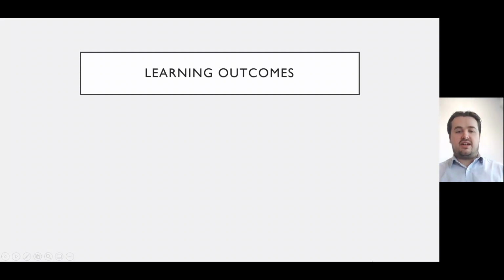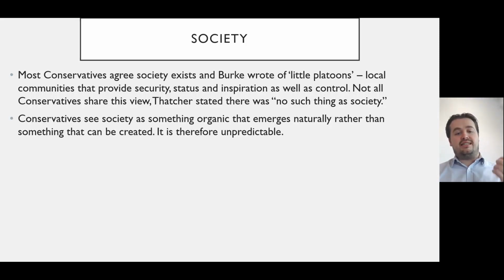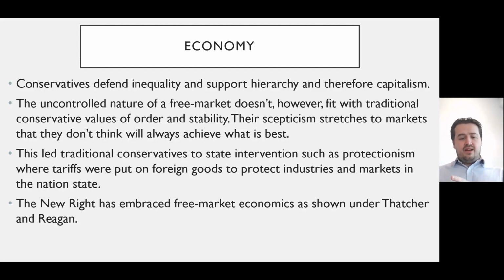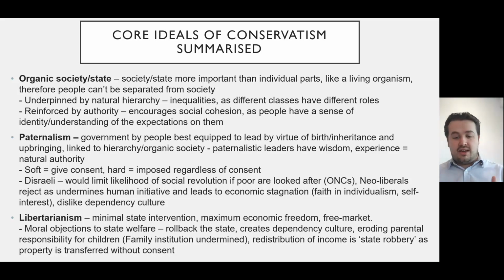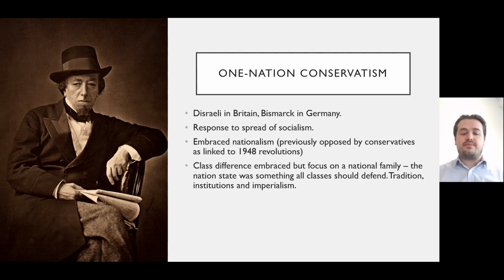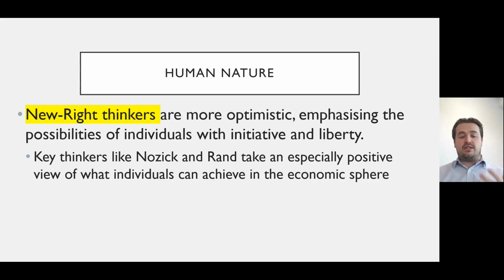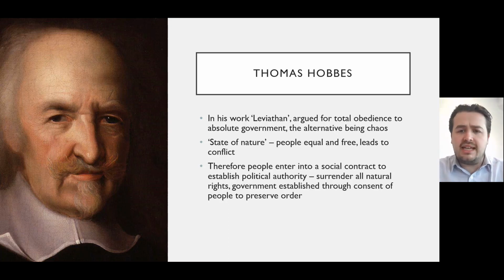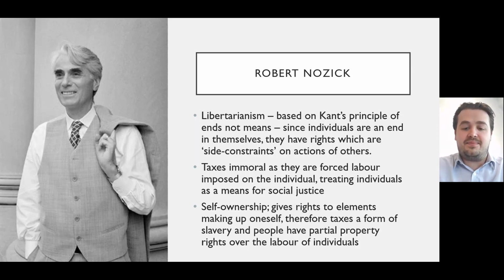A-Level Politics Ideologies - Conservatism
This video is on the Conservative ideology with sections discussing: human nature, state, society, economy, strands, tensions, and thinkers.